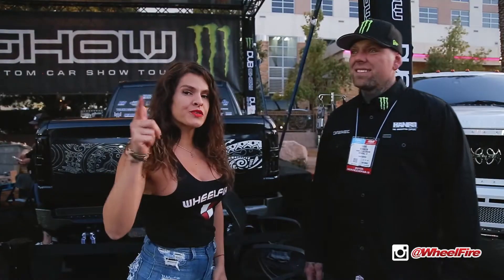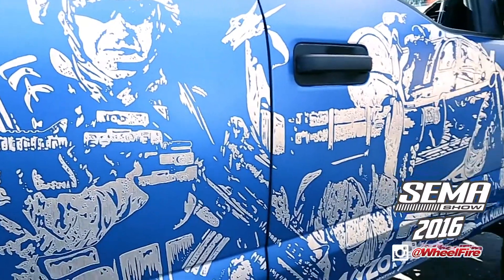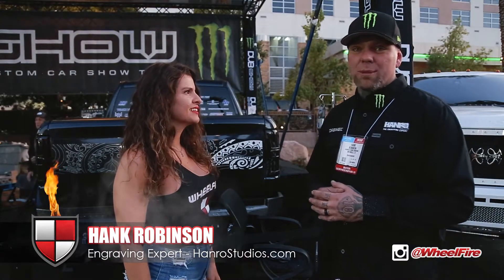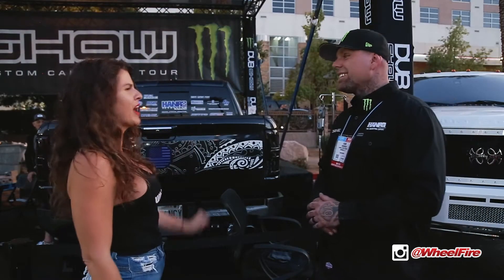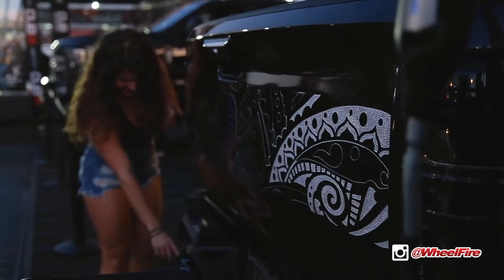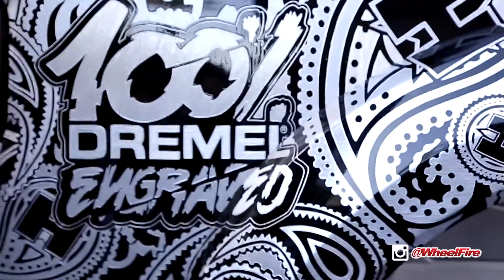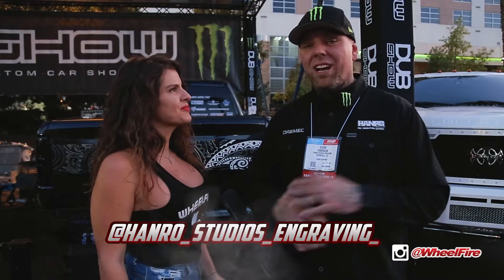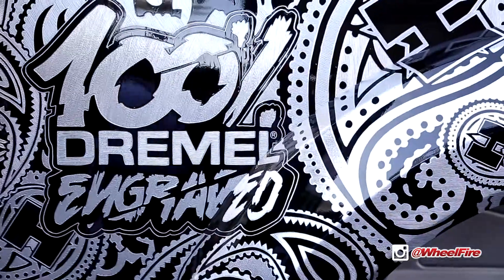Engraved Pickup Truck - Ford H250 Hank Hanro Robinson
"ALUMINATI H250"  HANRO'S CUSTOM ENGRAVED PICKUP TRUCK

Having spent over 8 years in the U.S. Army; Hank “Hanro” Robinson saw tours in Afghanistan, Kosovo and Iraq. Hank paid tribute to his fellow vets and soldiers lost with the project "Freedom Blues", a fully engraved aluminum Ford F150 he built for the SEMA in 2016. Our Wheelfire team interviewed him at SEMA once again for his next big build.

He showcased his artwork and skill at the Monster Energy booth with the craft of engraving on this 2017 Ford F250 Super Duty, Hank rebranded it as his "Aluminati H250."
It took 1,600 Hours of Engraving.

Wheels: 24x14-inch TIS 544 wheels fully engraved. Wrapped around the engraved wheels is a set of aggressive-looking 40x15.50R24 Nitto Trail Grappler tires.

Each year at SEMA, you can usually find Hank setup outside engraving a set of massive wheels or an awesome aluminum body truck!

Hope to see Hank at SEMA 2021 you can follow him at

You can also see his SEMA 2016 "Freedom Blues" build on our Wheelfire YouTube channel. 🎥